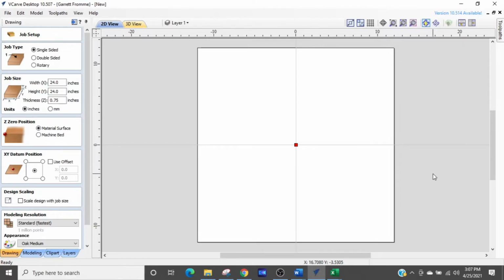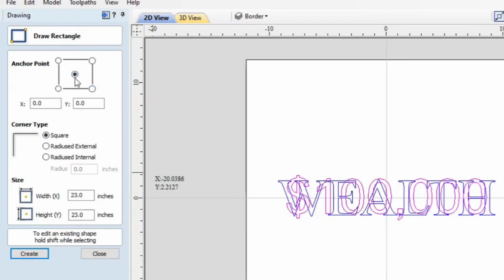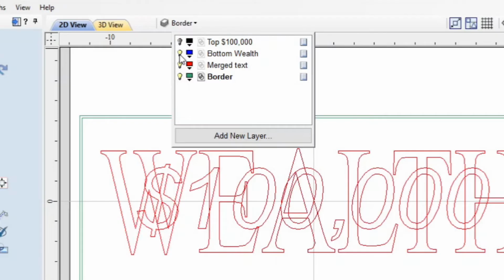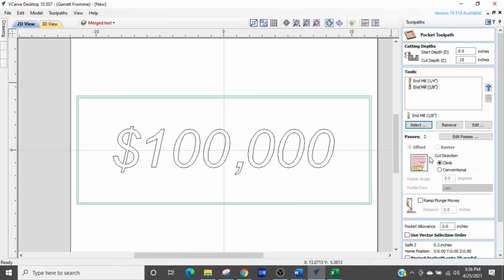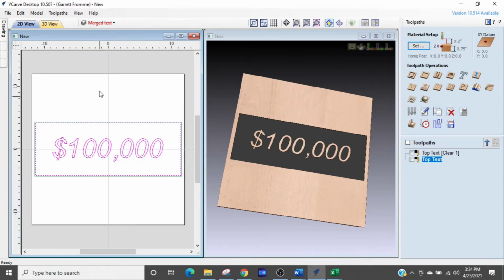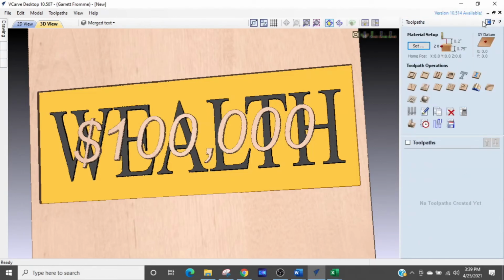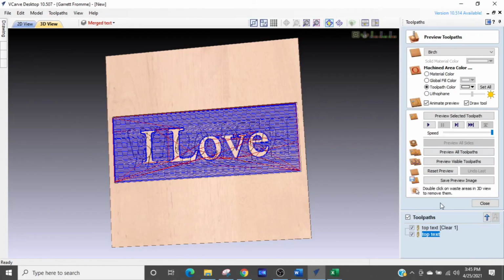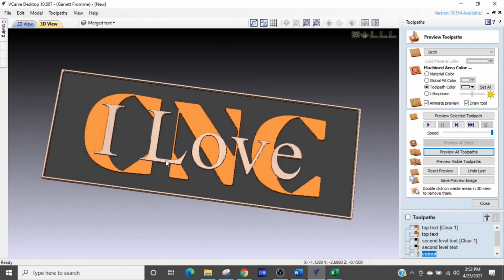How To Do Stacked Text / Text On Text [The Easy Way] Vectric Vcarve & Aspire - Garrett Fromme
This video shows you how to do text on text, or stacked text, with Vectric Aspire and Vcarve (Pro and Desktop). Another term is text over text.

Text on text is not as difficult as most make it out to be. Staking the text requires a little thought up front and realizing it is a simple use of using layers and the weld function.

The Vcarve versions of vectric are a little limited in doing more advanced designing with stacking text but using this text stacking method is the easiest and fastest.

ROUTER BITS FOR CNC ROUTERS
IDC Woodcraft Mobile App (FREE)
OTHER ‘MUST HAVES’ FOR CNC ROUTERS